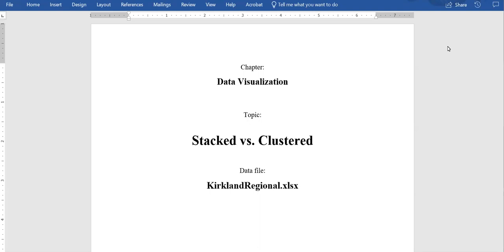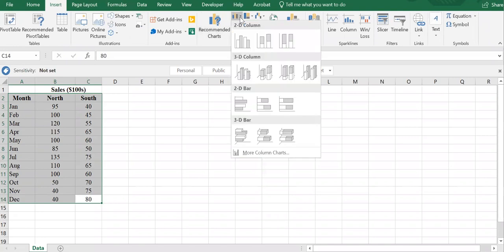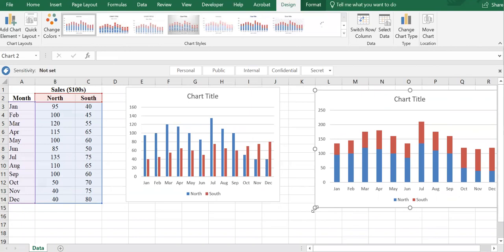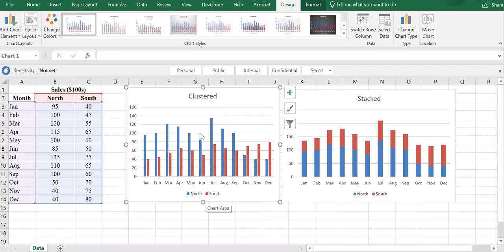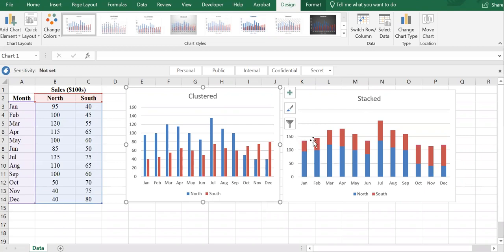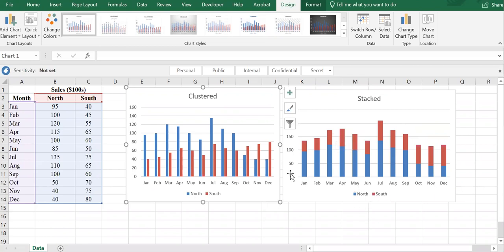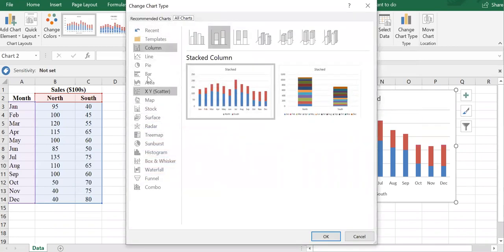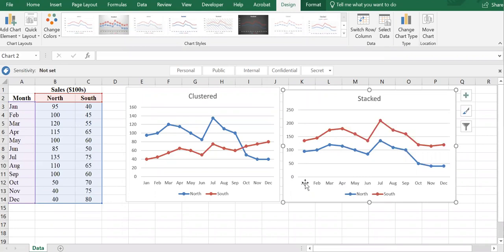Stacked vs Clustered Charts